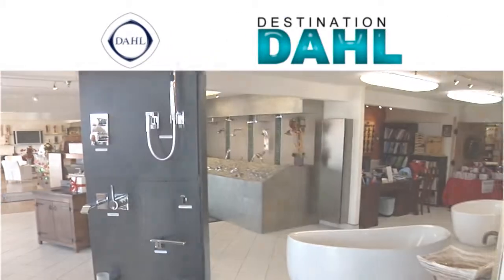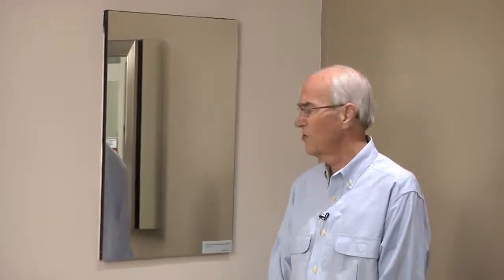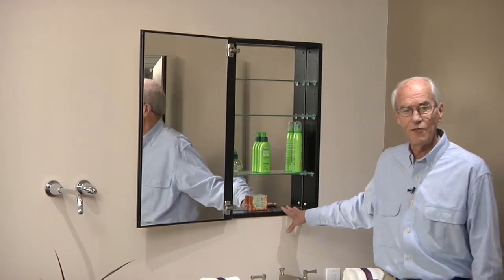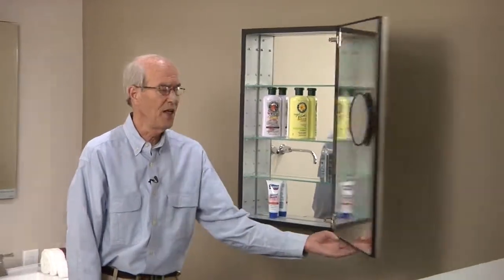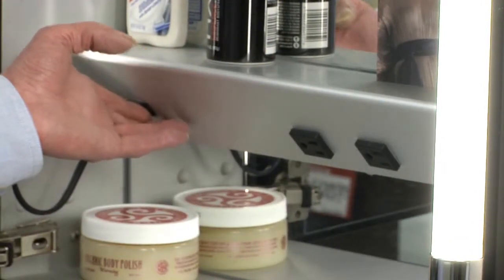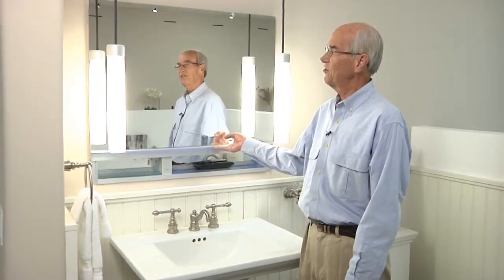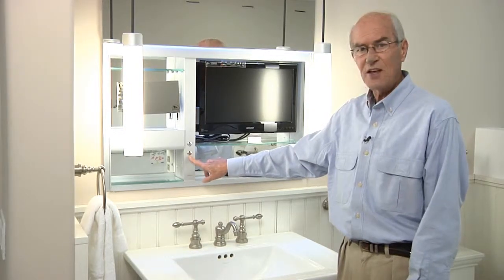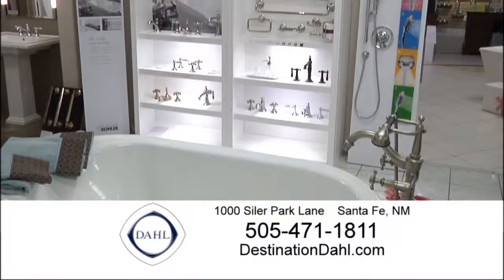Destination Dahl Of Santa Fe Medicine Cabinets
Glynn Juban of Destination Dahl of Santa Fe demonstrates some new and innovative features of Robern medicine cabinets.